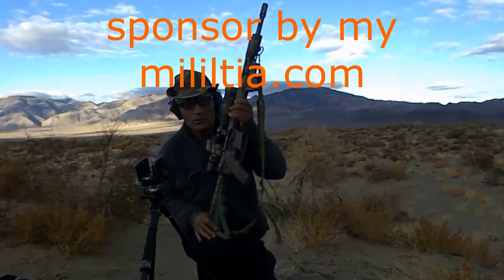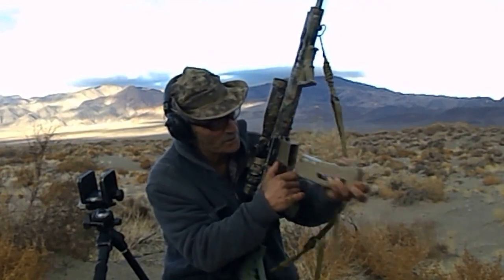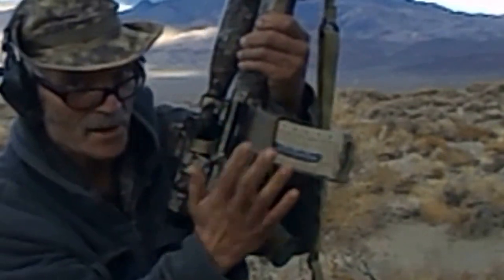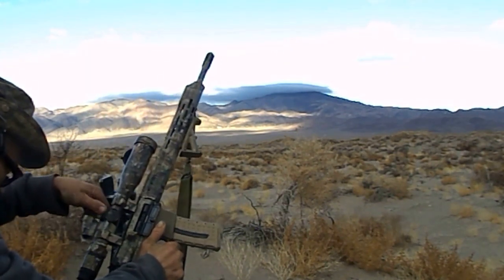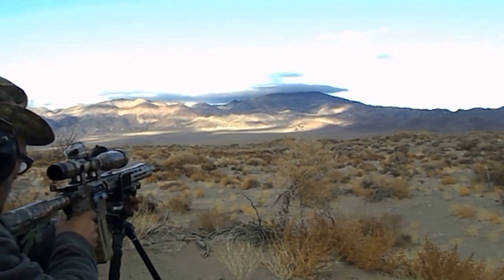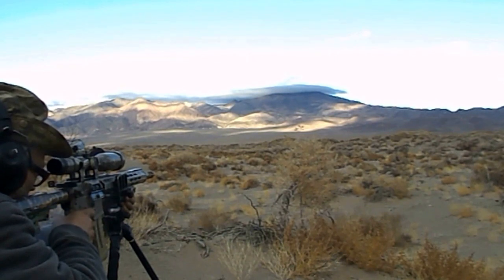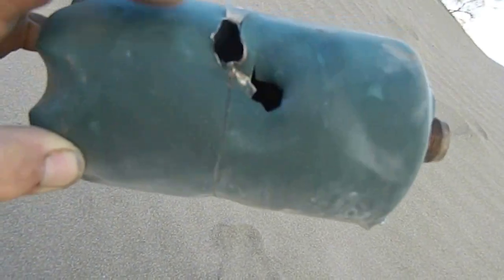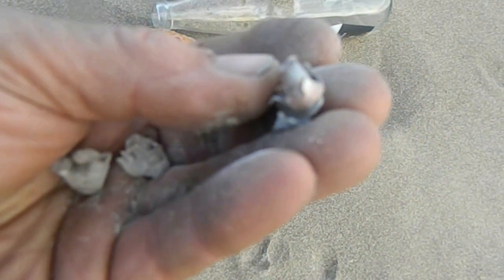Ar-15 bear creek /Aero Missed the pine🎍apple but made the propane dance LOL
well i still need new thicker mounts order some on ebay